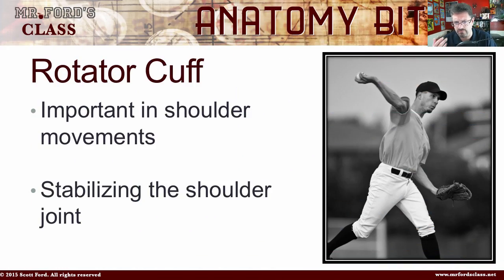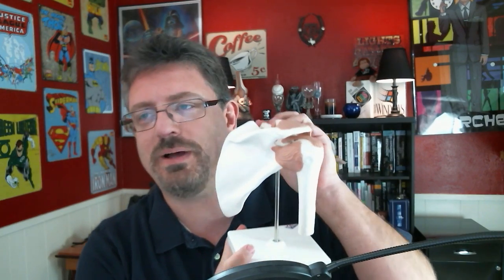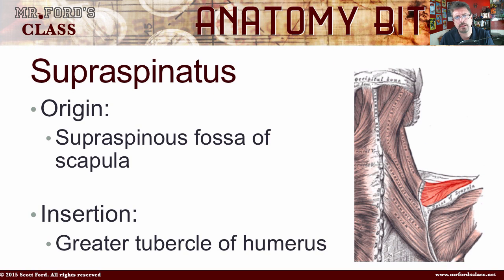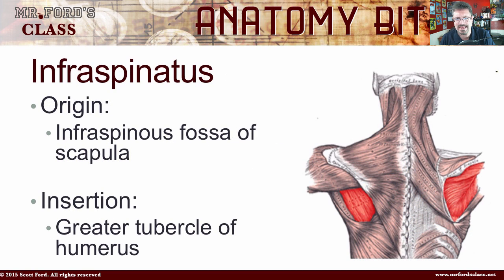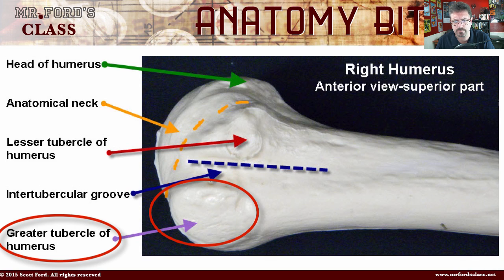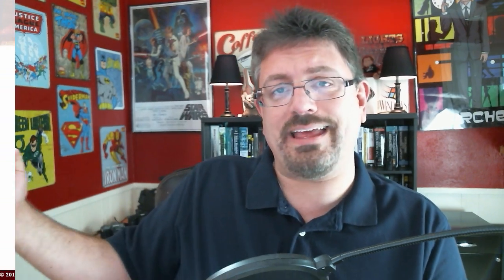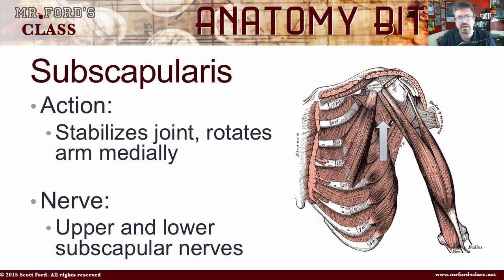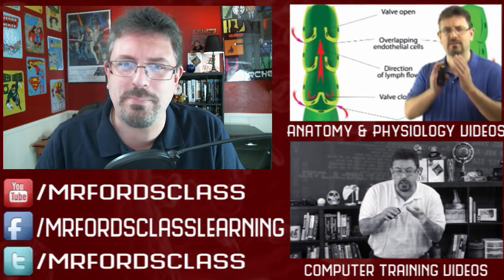Rotator Cuff Muscles : Ep 12 Anatomy Bytes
In this Anatomy and Physiology video we take a look at the hamstring muscles. It is a group of muscles that flex the leg.

The rotator cuff muscles are Important in shoulder movements and stabilizing the shoulder joint. The rotator cuff muscle group is made of the following (SITS):
* Supraspinatus
* Infraspinatus
* Teres minor
* Subscapularis